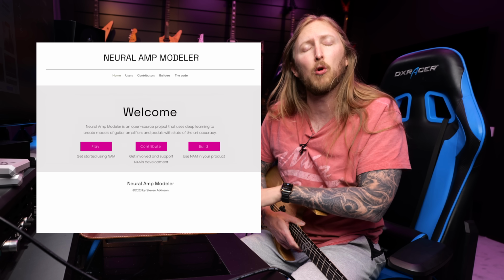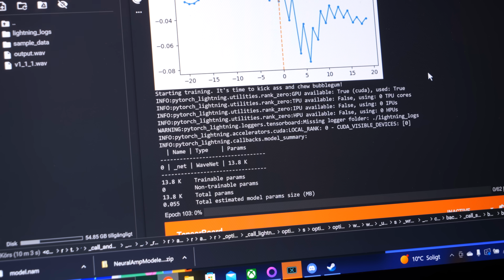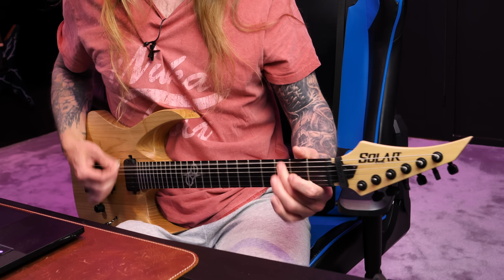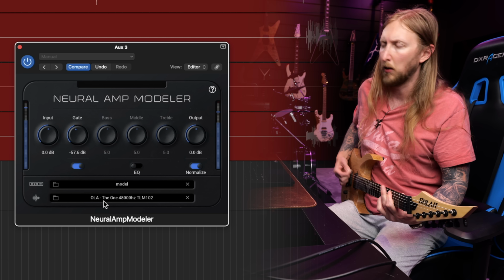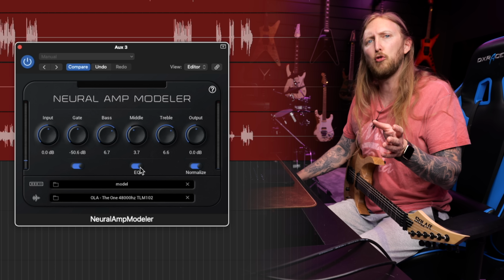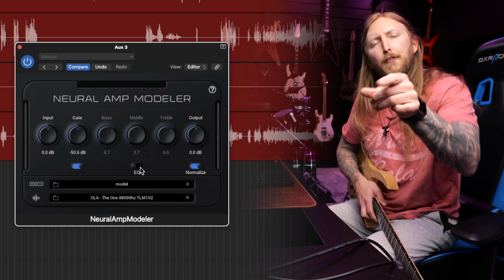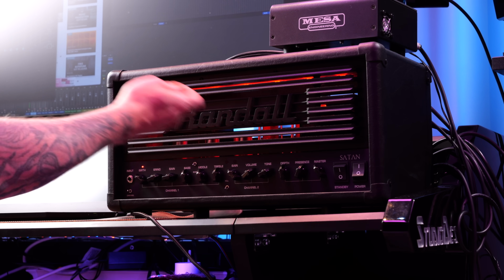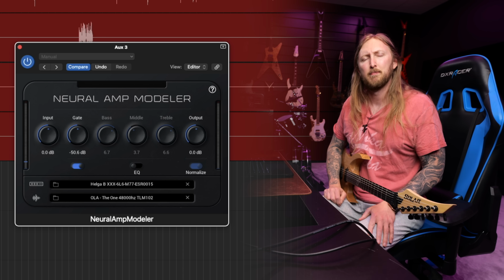PLAY MY AMP FOR FREE TODAY - Neural Amp Modeler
Trying out the Open Source NAM & Neural Amp Modeler as it's called. It's a free plugin/software for modeling guitar gear, amplifiers, pedals, cabs YOU NAME IT!

For this video I modeled my Randall Satan 50 amplifier and it's available to download from here:

0:00 - Intro
1:28 - Modeling Overview
3:22 - EQ
4:23 - Model vs. Real Amp
5:11 - Closing Thoughts
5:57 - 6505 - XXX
7:05 - Outro